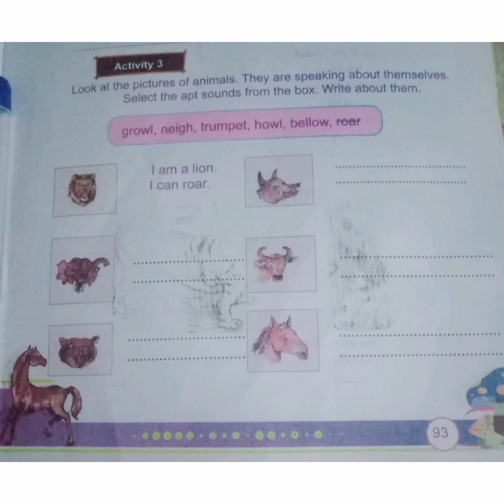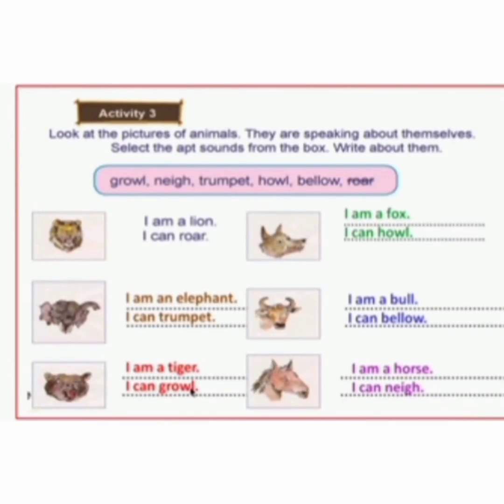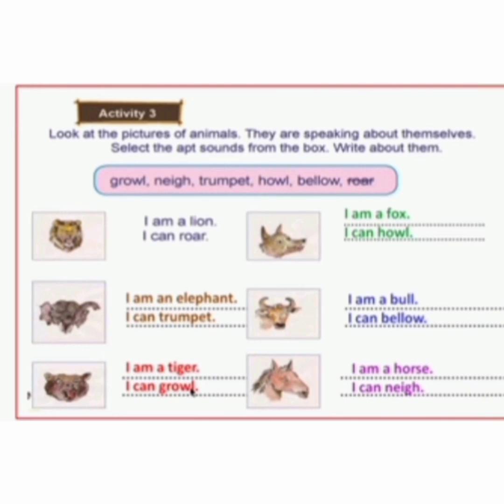2nd standard English (monday) saranya